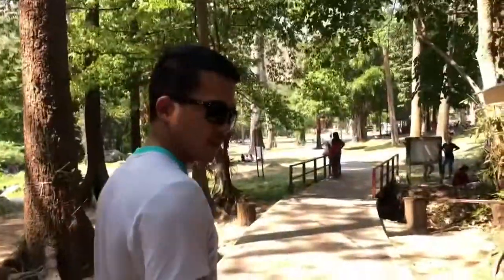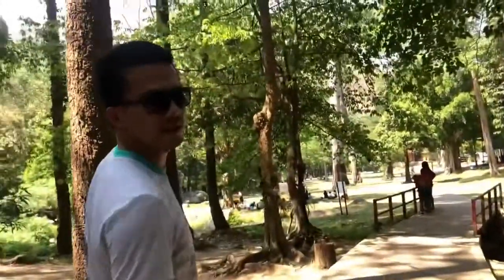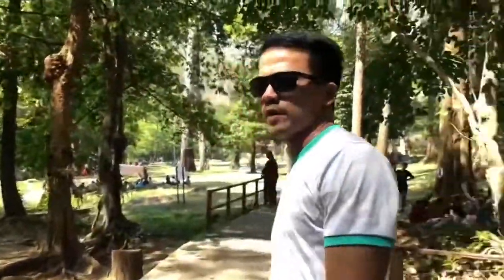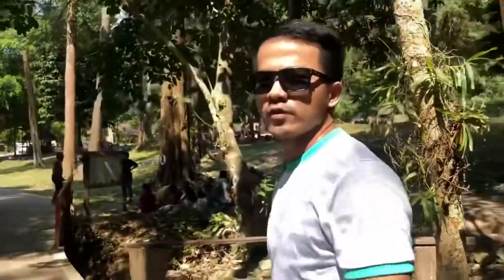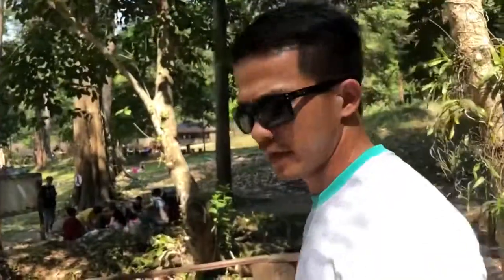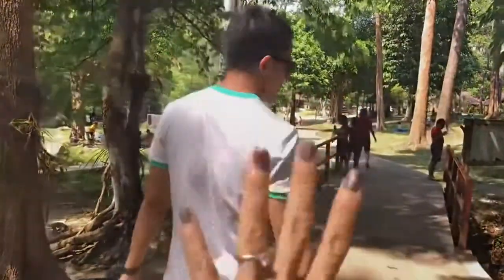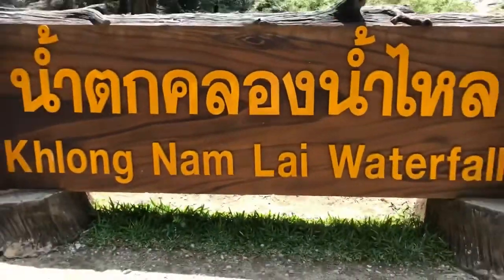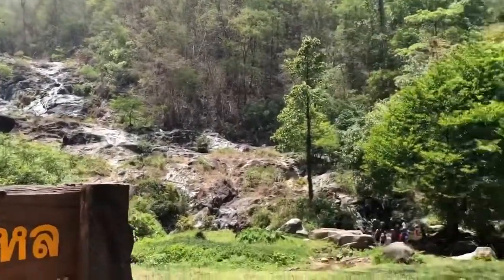Khlong Num Lai Waterfall |Thailand | Khlong Lan | Kampheang Phet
This medium-sized waterfall is located in Klong Lan National Park in Kampheang Phet Province and about 370km. If you drive from Bangkok.
The Khlong Nam Lai Waterfall is a great place for a weekend retreat with kids. As you pass the parking lot, you will be greeted by the base stream at just 100 meters of distance. There are several streams that cascade down from the 40-meter wide cliff. The collective streams create a clean pool where you can swim.
Consisting of nine floors which each floor has different height. The black stone yard is shiny when the water flows across. At the third floor, the water flows into different streams, which is very beautiful. The right stream flows to the 3-meter wide pond which is suitable for swimming.